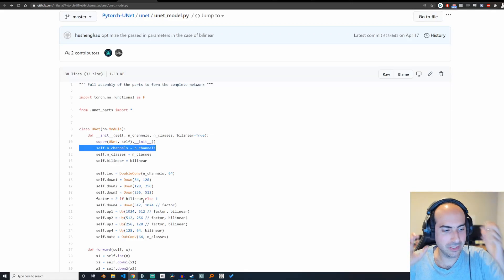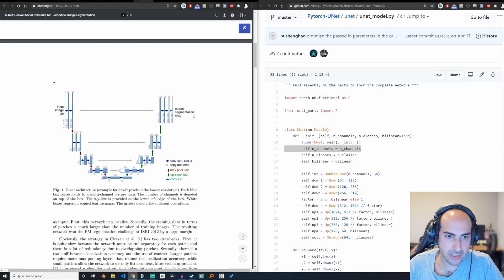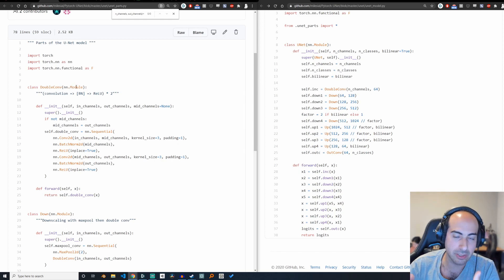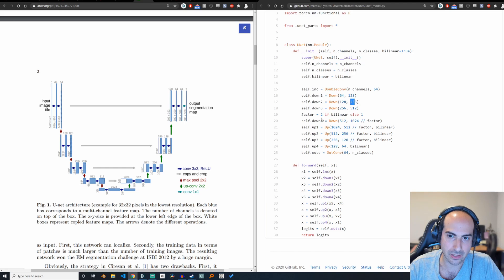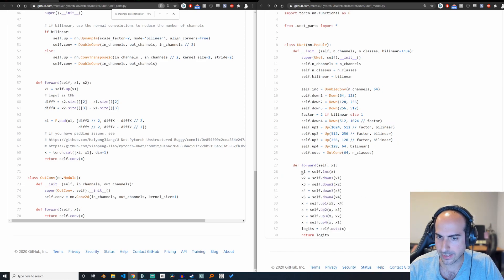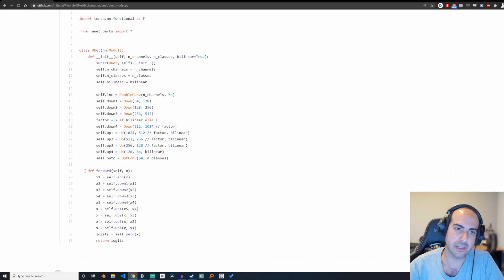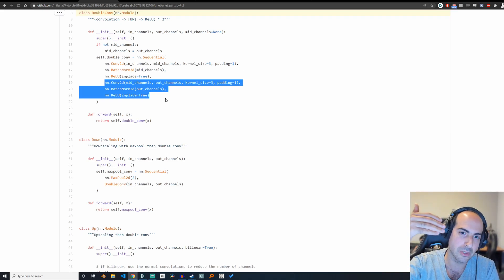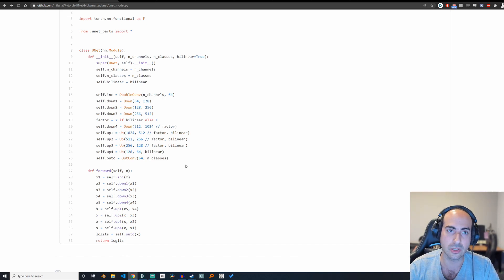Computer Vision Models from Scratch with Pytorch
The best way to learn Pytorch is to over the documentation and source code - they're clearer than most textbooks

In particular I've found the Resnet implementation to be very instructive

It works by creating Residual BasicBlock and then adding a bunch of them sequentially with the _make_layer() function nn.Sequential(*layers) to create more specific implementations like Resnet18 or Resnet101

It's another great example of using built in library functions like maxpool, avgpool and conv2d to create complex net architectures